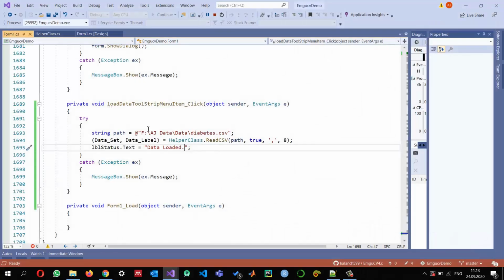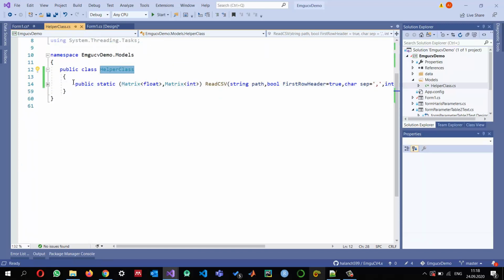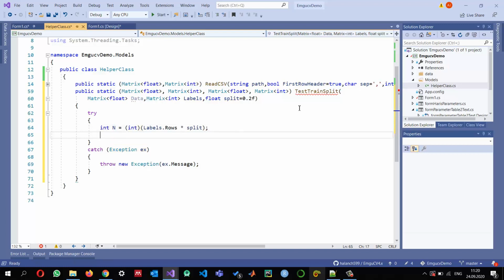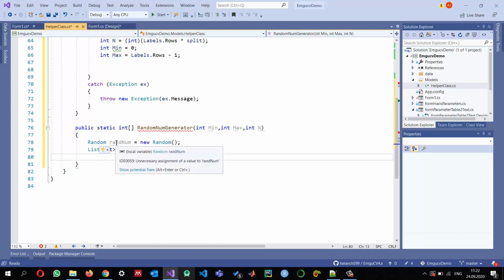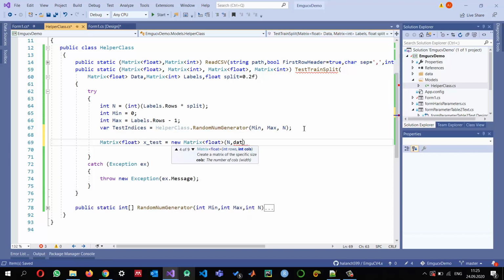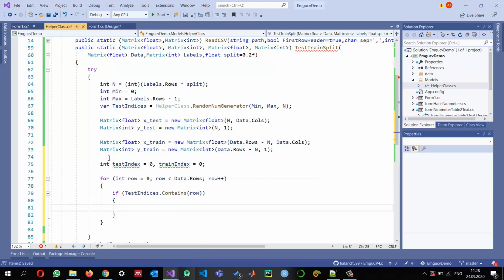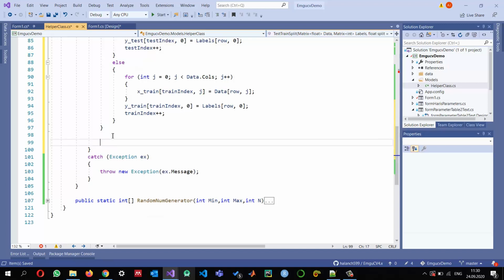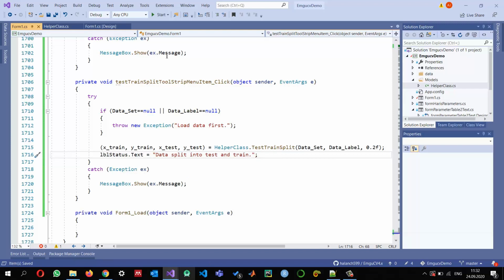Lesson - 2: Test-Train Data Split - Diabetes classification using Artificial Neural Networks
This video shows how to classify diabetes patients using artificial neural networks. The data is read from a CSV file. The code is written in Emgu CV 4.4 version with windows forms application in C# language. This project is divided into four parts:

a) Loading Data
b) Test Train Data Split
c) Train Model
d) Training Model Parameter Searching
d) Test Model
e) Evaluation: Confusion Matrix, Accuracy, Precision and Recall

FURTHER INFORMATION